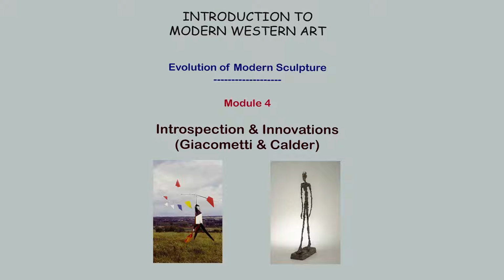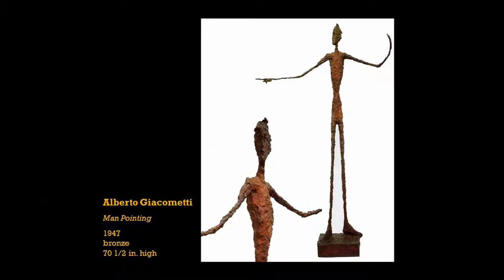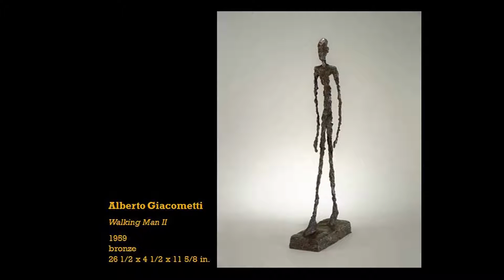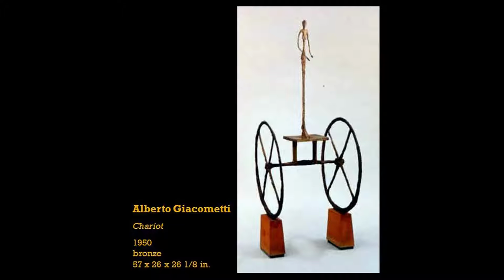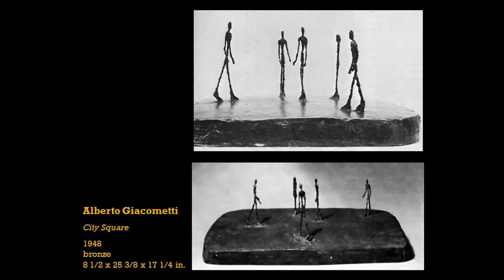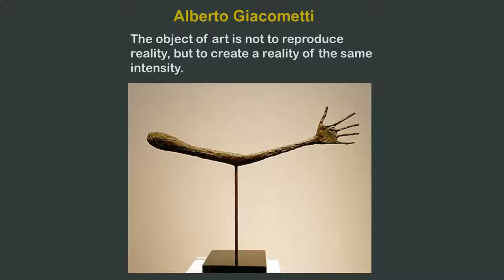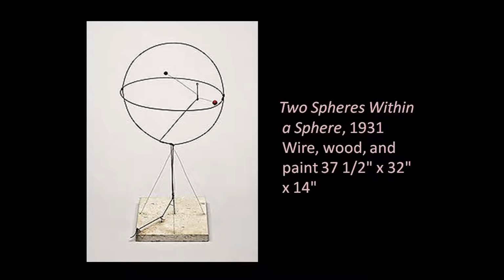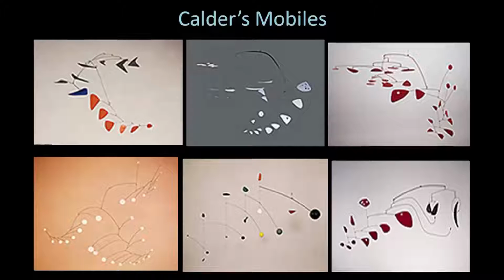Introspection & Innovations (Giacometti & Calder)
The rise of highly individualist sculptors like Giacometti and Calder contributed to the modern sculpture significantly. While Giacometti explored the introspective aspect of sculpture, Calder experimented with the possibilities of art-engineering confluence.